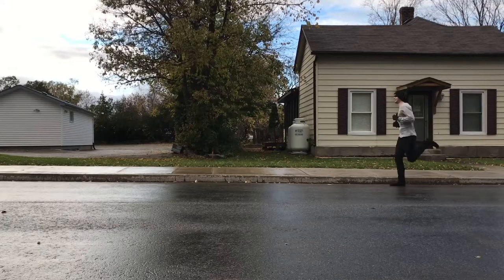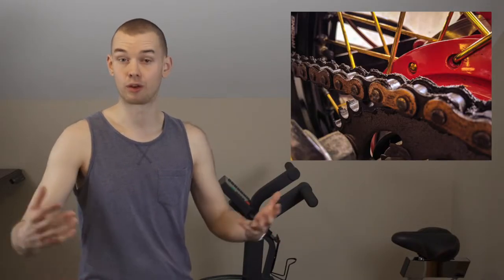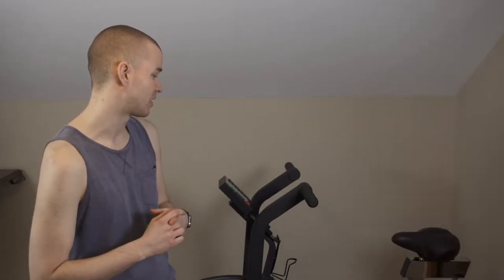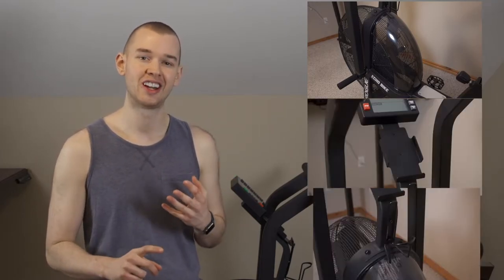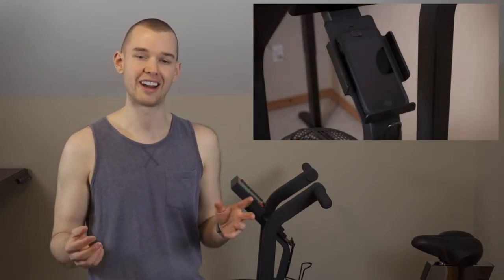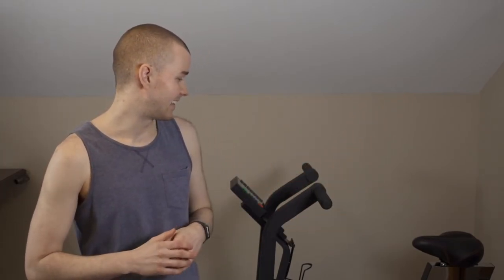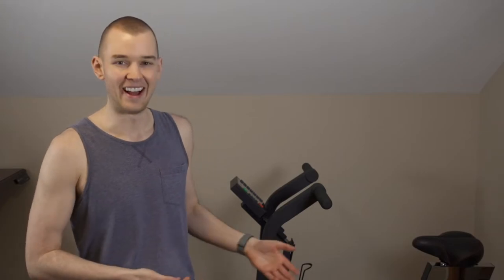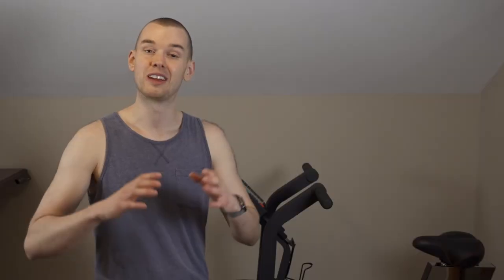BEST Cardio Machine for Home Gym?! Rogue Echo Bike Review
In this video I give an entirely honest review of the Rogue Echo Bike after having used it for the past 6 months.

I thought it would be a good time to make this video because I know lot of people, including myself, have started their own home gyms over the past couple of years. After much research, I decided to buy this bike to be the 1st cardio machine for my home gym. And I think it was a great decision.

If you yourself are looking to get a cardio machine for your home gym, or just to improve your health, hopefully this video will help with your buying decision. If you have any comments about the bike or something I covered in the video, please don't hesitate to ask in the comments below 👇 I answer every single one 😊

0:00 - Intro + What This Video’s About
0:48 - Why I Bought the Echo Bike + Comparison to Other Cardio Machines
4:44 - Purchasing Experience as a Canadian
5:39 - Assembly Experience
7:13 - Post-assembly Issues/Problems I Had
9:00 - Build Quality + Materials + Seat Positioning and Adjustment
10:16 - Monitor/Display Overview
11:34 - Accessories Overview (Wind Guard, Phone Holder, Water Bottle Holder)
13:08 - Ride Experience (Steady/Long Rides & HIIT) + Shoe/Pedal Discussion
16:00 - Warranty + My Experience With Rogue Customer Service
18:28 - Summary + Use-Fullness for Runners
19:39 - What Do You Think About Entirely Honest Reviews?
20:15 - Check Out the Channel and SUBSCRIBE! :)
2:28 - Thank You! :)

👋 Hi there! My name is Ryan and I create self-improvement videos on this YouTube channel. My hope is to improve YOUR life by sharing the ways I improve mine!

If you’d like to support what I do, the best way is to SUBSCRIBE and share this video, or any one of my videos, with someone you think would benefit from it! Thanks for your support and stay strong! 💪🏻